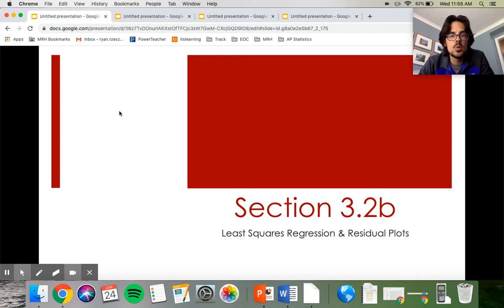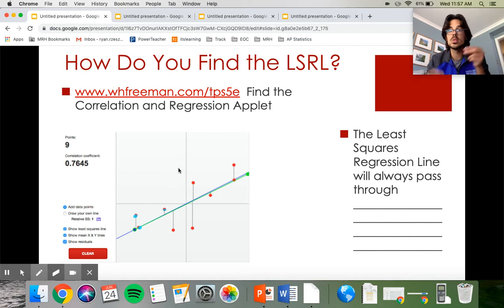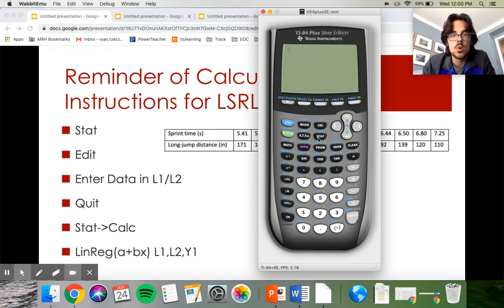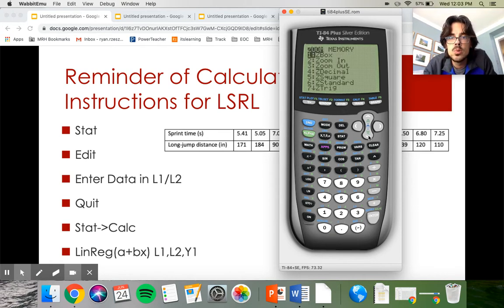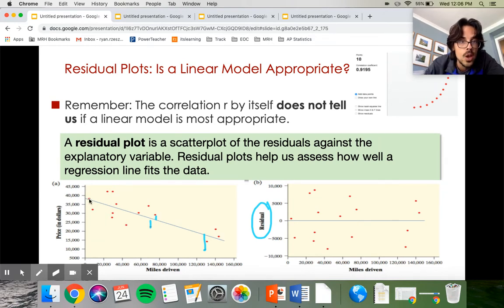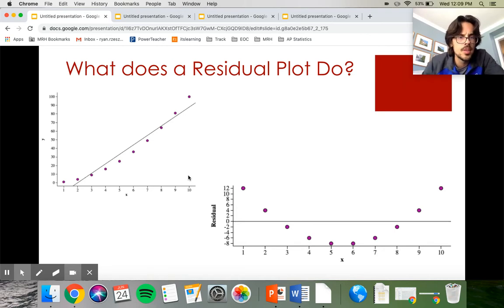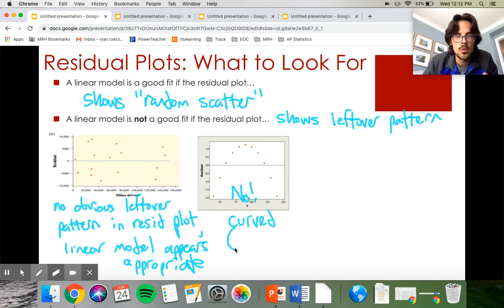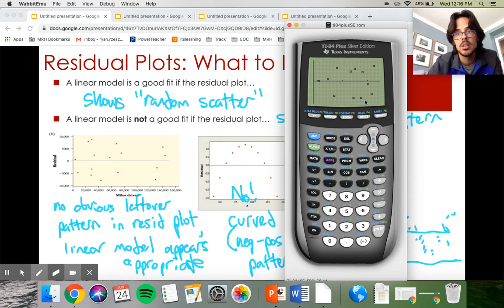3.2b - Residual Plots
How to analyze a residual plot, and how to make one on the TI-84